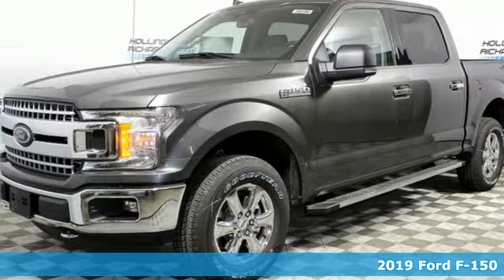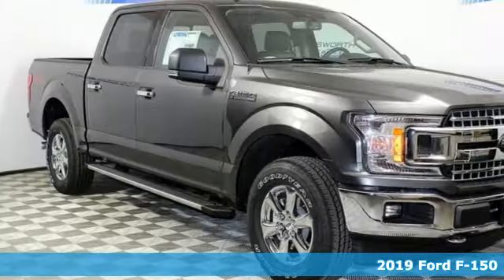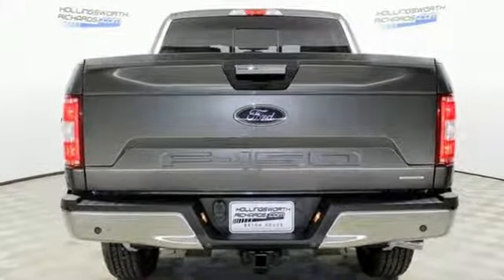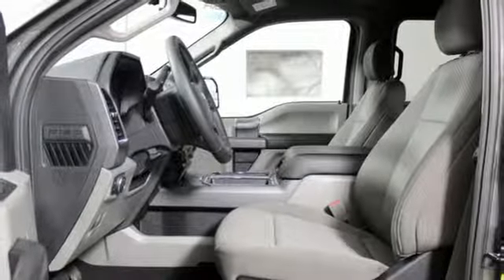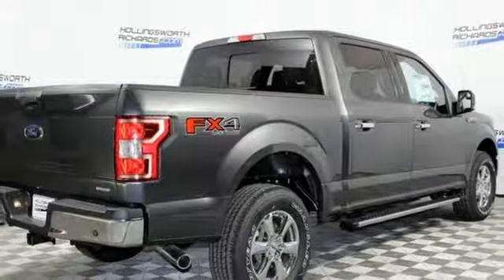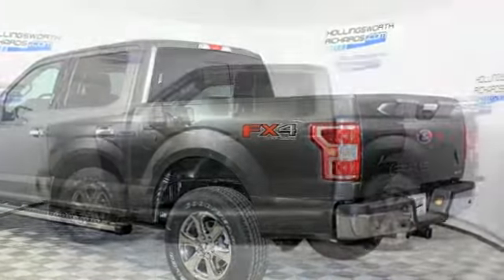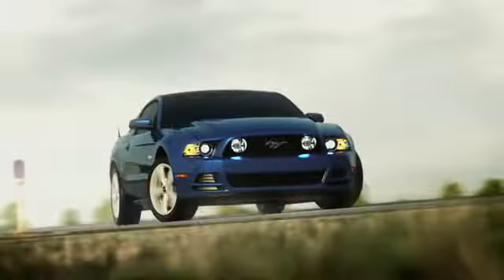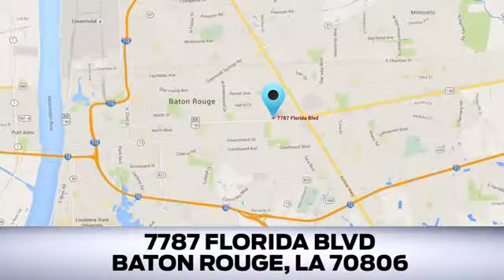New 2019 Ford F-150 Baton Rouge LA Hammond, LA #190198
Year: 2019
Make: Ford
Model: F-150
Trim: XLT
Engine: EcoBoost 3.5L V6 GTDi DOHC 24V Twin Turbocharged
Transmission: 10-Speed
Color: Gray
Interior: Medium Earth Gray
Stock #: 190198
VIN: 1FTEW1E46KKC27559
Magnetic 2019 Ford F-150 XLT 4WD 10-Speed EcoBoost 3.5L V6 GTDi DOHC 24V Twin Turbocharged 4WD. All prices are plus tax, title, license, and documentation fee. Price includes: $750 - Ford Credit Retail Bonus Customer Cash. Exp. 04/01/2019, $750 - Bonus Customer Cash. Exp. 04/01/2019, $750 - Retail Customer Cash. Exp. 04/01/2019

Address:
7787 Florida Blvd